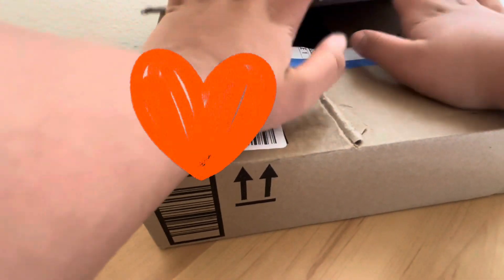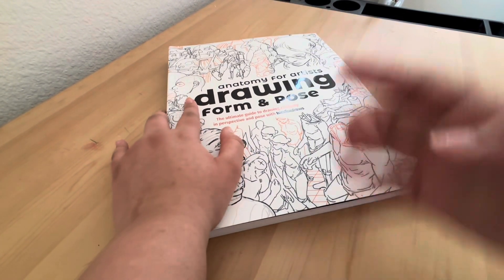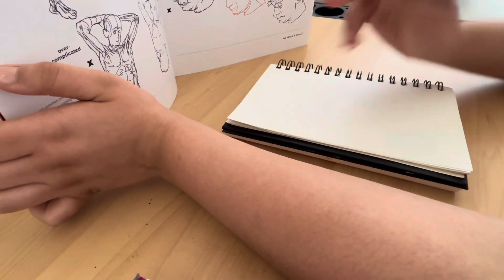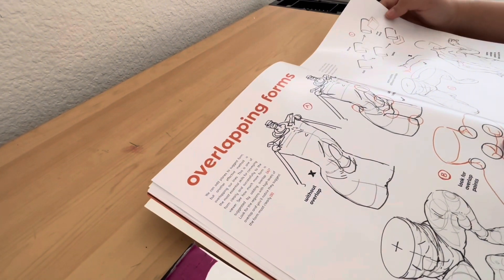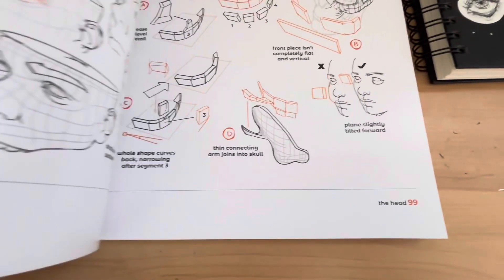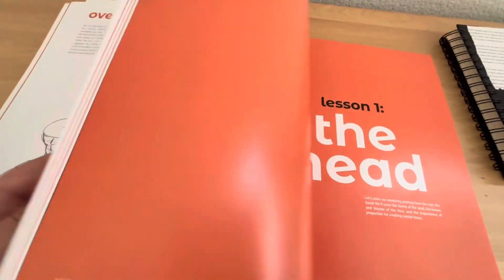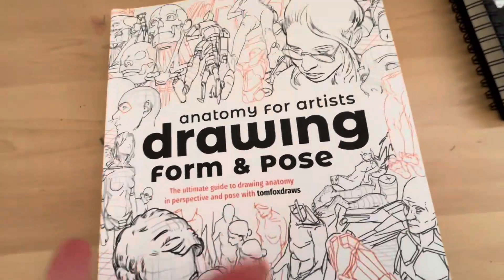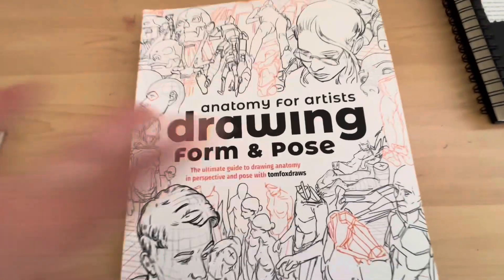My (kind of) review of drawing form and pose anatomy book!!